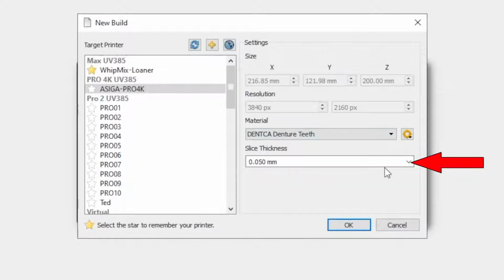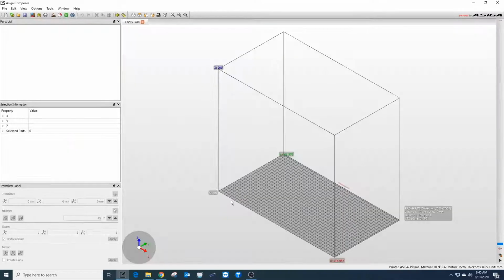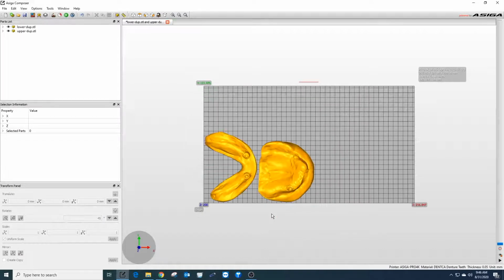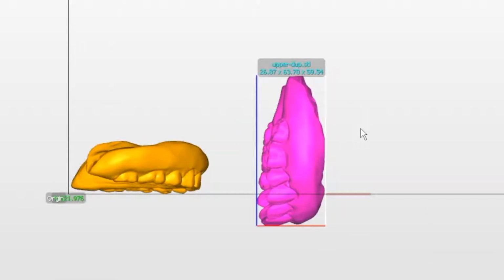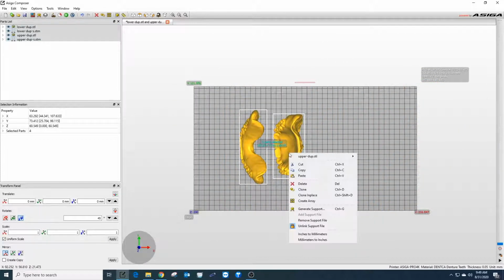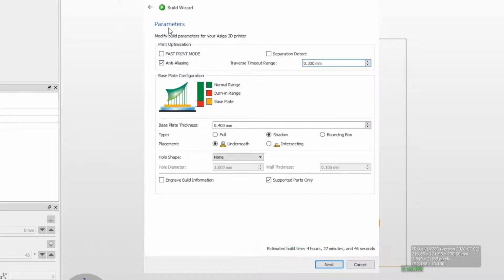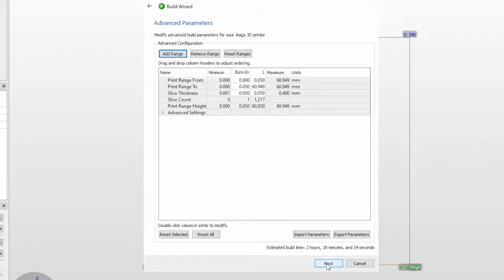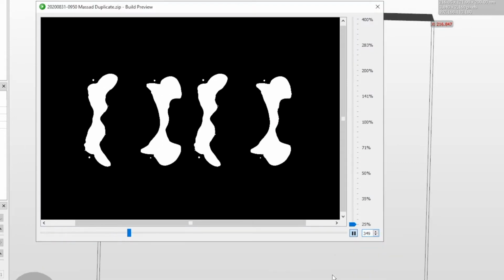3D Print Duplicate Dentures with Asiga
Whip Mix in participation with the Massad Learning Center presents 3D printing duplicate dentures with Asiga.